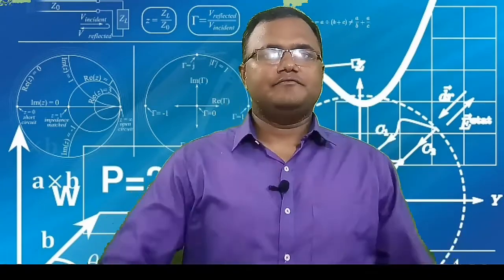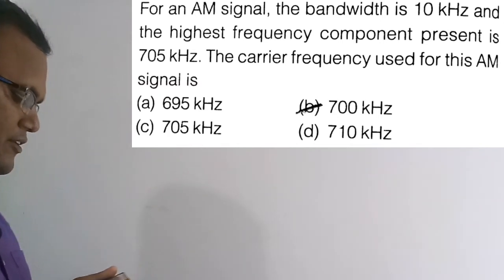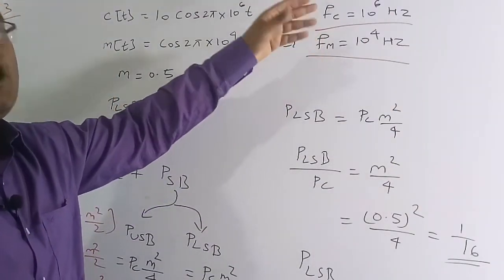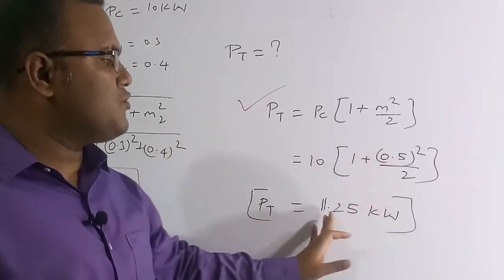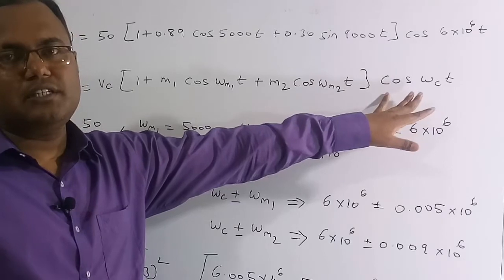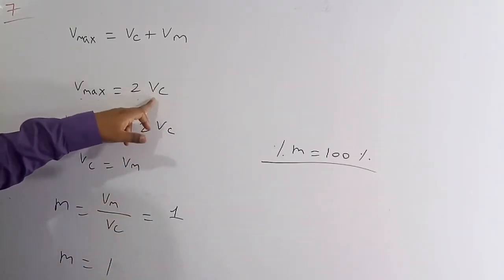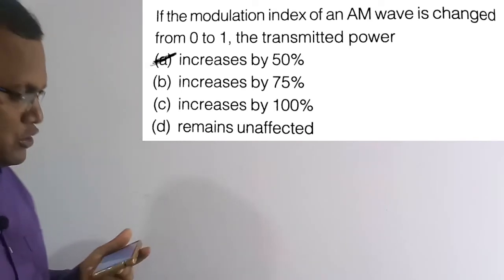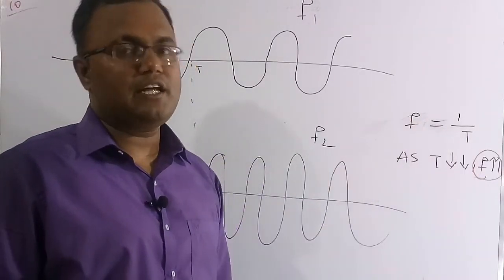Lecture = 1 Communication Systems ESE / IES Prelims PYQ